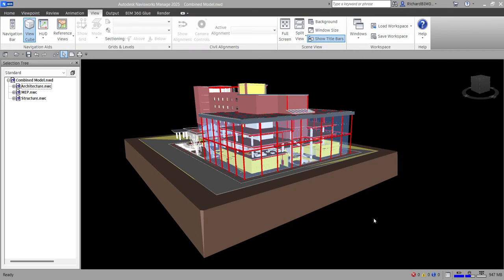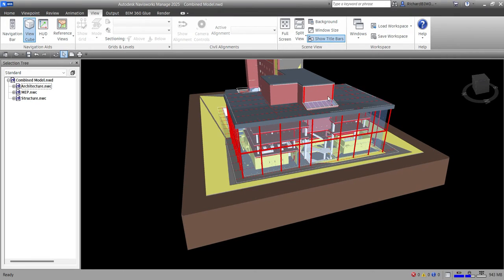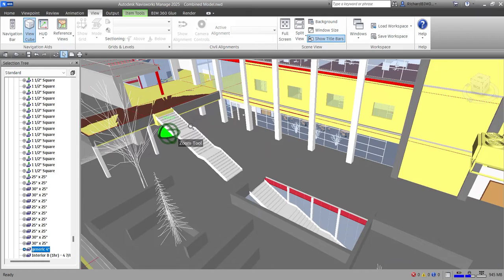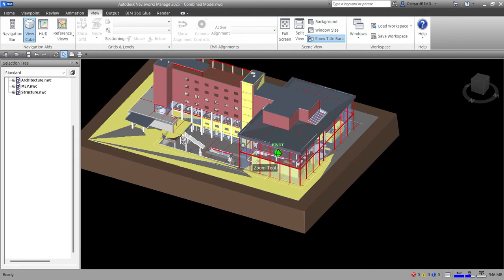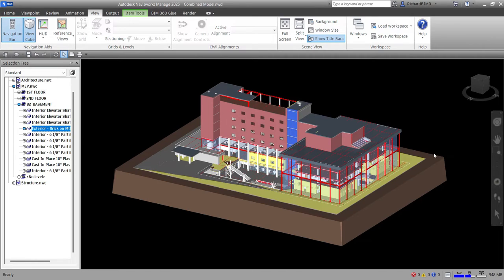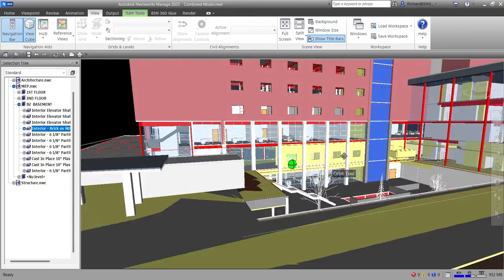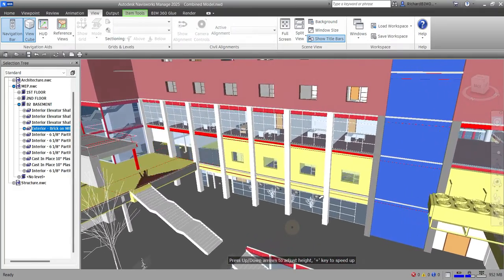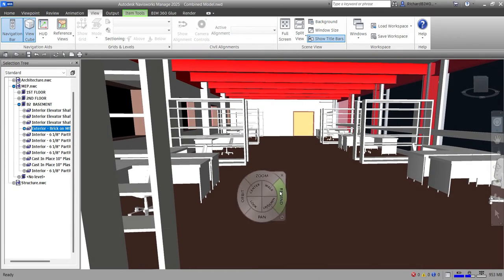NAVISWORKS 2025 TRAINING: LESSON 5 - BASIC NAVIGATION AND VIEWING